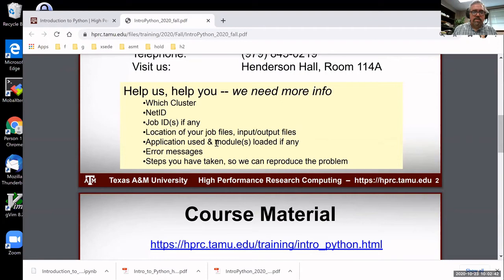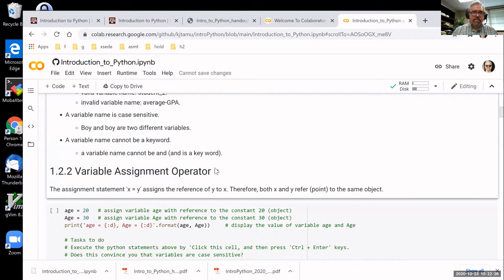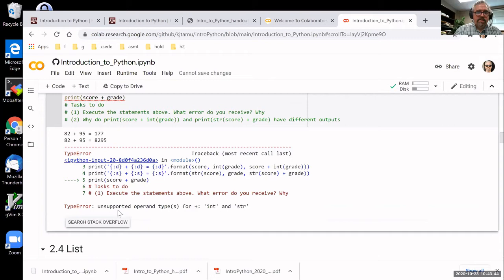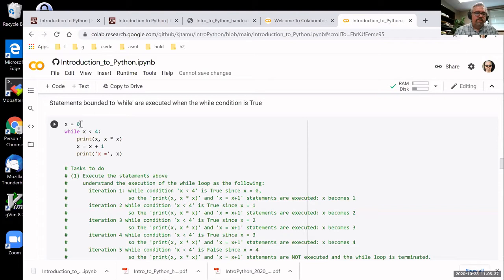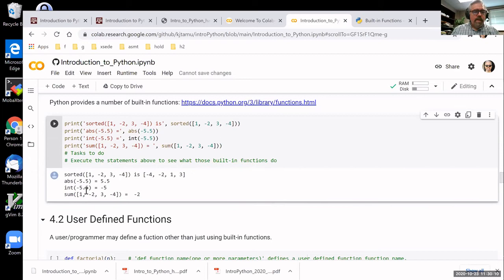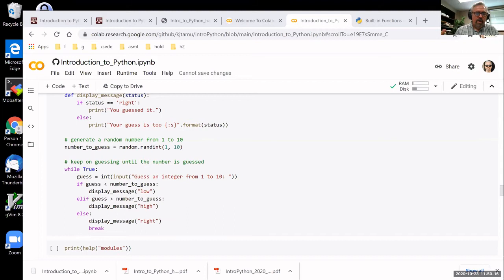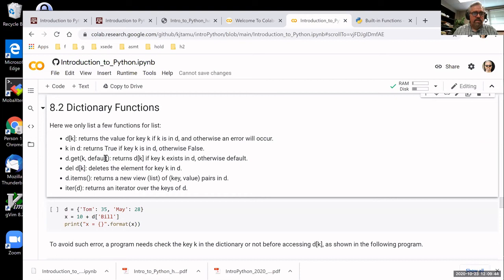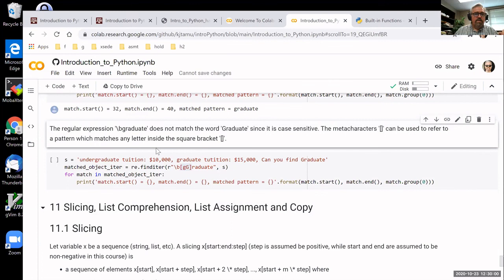HPRC Short Couse: Introduction to Python (Fall 2020)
This course provides an in-depth introduction to the Python programming language and the following topics:

Getting Started with Google Colaboratory: 0:00
Constants and Variables: 8:49
Data Types: Numbers, Strings, and Lists: 29:08
Control Statement: If/Else, For, While: 50:27
Functions: 1:17:18
Scripts and Modules: 1:32:25
File Input and Output: 1:45:31
Errors and Exceptions: 1:51:45
Dictionaries: 1:55:57
Sorting: 2:11:02
Regular Expression: 2:16:16
Questions: 2:21:27